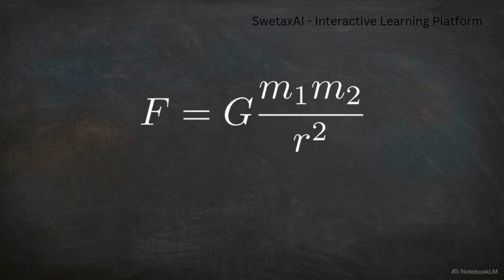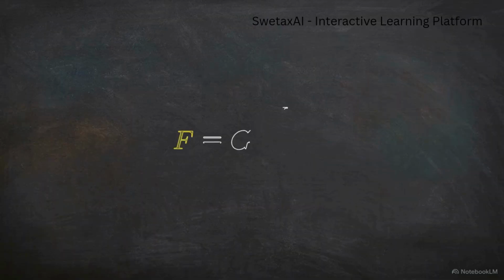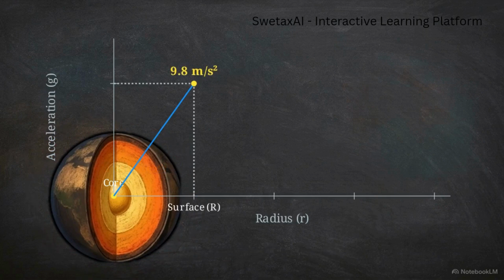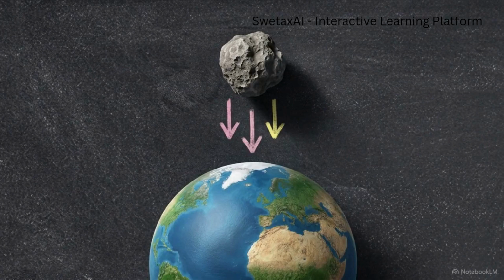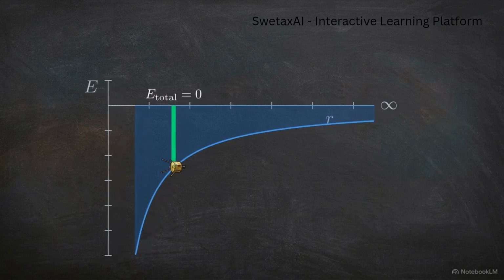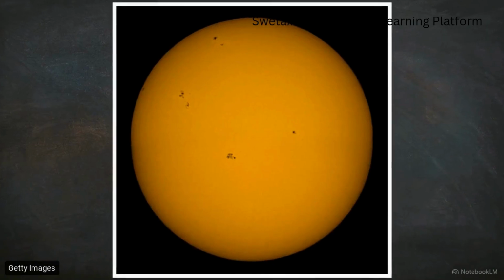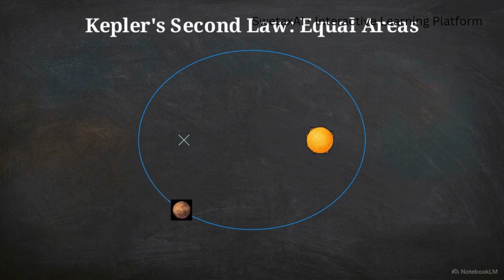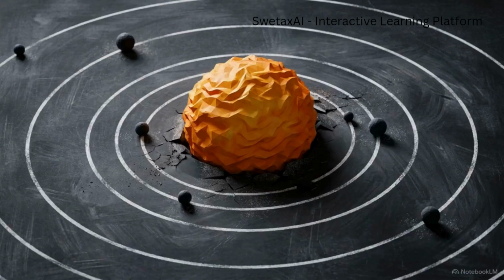Gravitation Explained 🌍 | NCERT Class 11 Physics Chapter 7 | Universal Law of Gravitation | SwetaxAI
Master NCERT Class 11 Physics Chapter 7: Gravitation with this complete and easy-to-understand lesson by SwetaxAI.

Gravitation explains the attractive force between masses and governs the motion of planets, satellites, and celestial bodies.

This chapter introduces Newton's Universal Law of Gravitation, gravitational field, escape velocity, orbital motion, and Kepler's laws. It is one of the most important chapters for CBSE, JEE Main, JEE Advanced, and NEET preparation.

Understanding this relationship helps build the foundation for gravitational fields, orbital motion, and satellite dynamics.

Perfect For
📘 NCERT Class 11 Physics Students
📘 NEET Aspirants
📘 STEM Enthusiasts

Gravitation forms the basis for understanding planetary motion, space science, astrophysics, and advanced mechanics.

🔔 Turn on notifications for more Physics, Mathematics, AI, and STEM learning content.